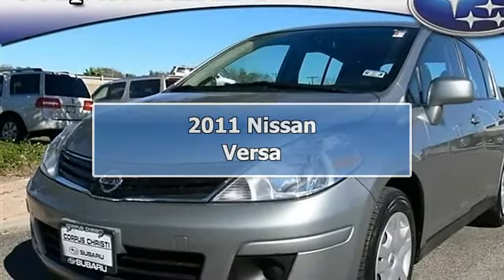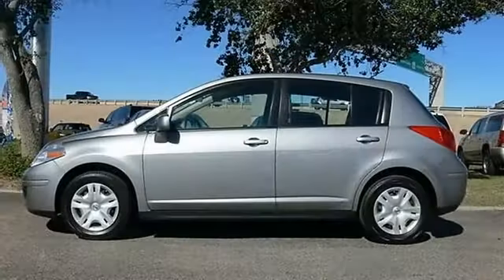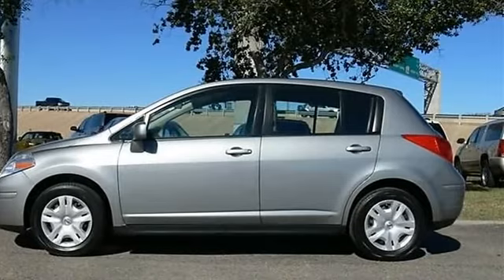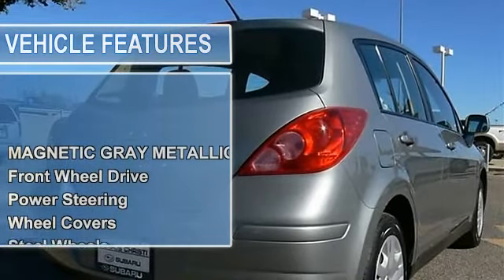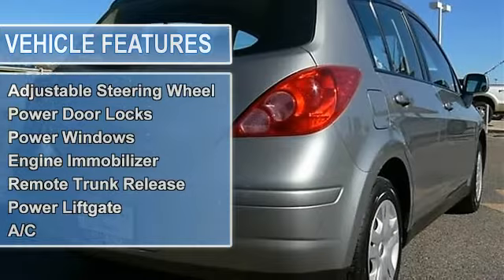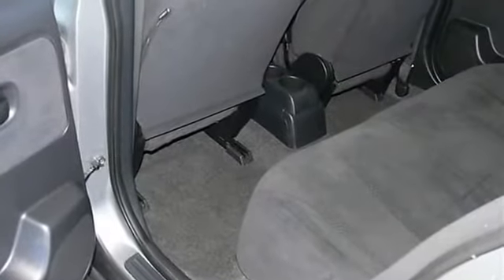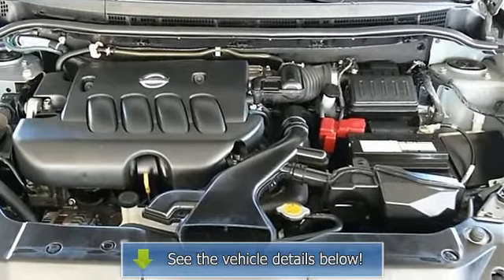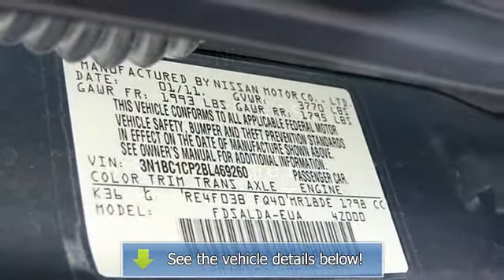2011 Nissan Versa - Corpus Christi Subaru - Corpus Christi, TX 78415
Corpus Christi Subaru
3615 South Padre Island Drive

For Sale: 2011 Nissan Versa
VIN: 3N1BC1CP2BL469260
Engine: I4 1.8L
Drivetrain: FWD
Transmission: Automatic
Color: Magnetic Gray Metallic (exterior) Charcoal (interior)